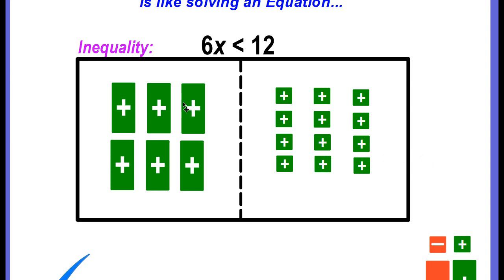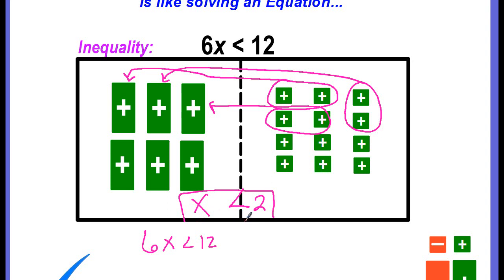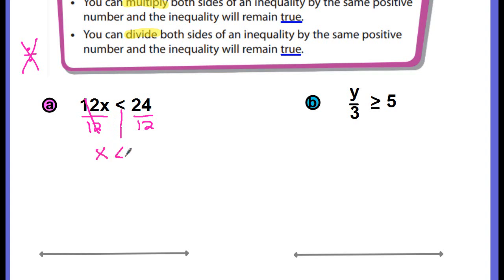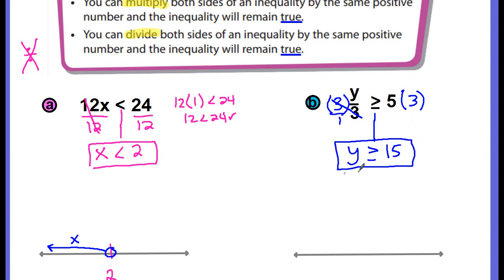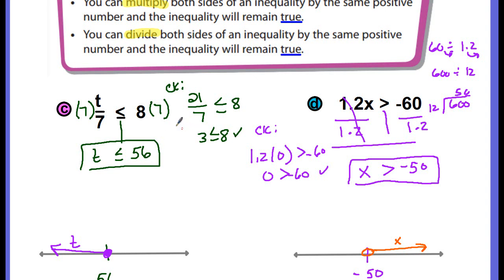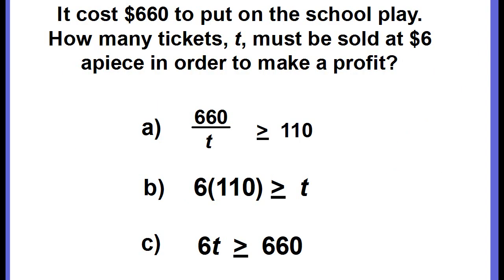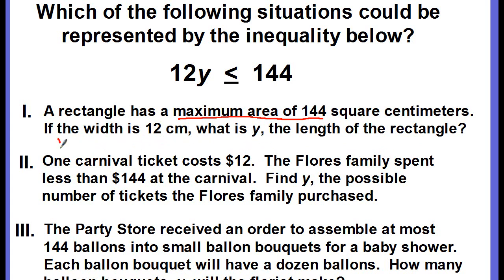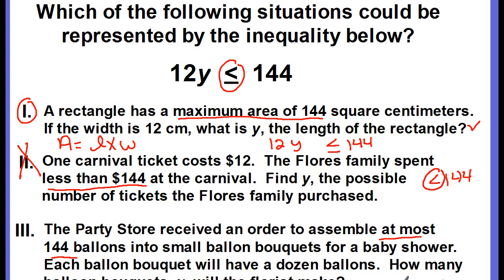1 Step Multiplication and Division Inequalities with Positive Rational Numbers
A 6th grade lesson on solving 1-step multiplication and division inequalities with positive rational numbers